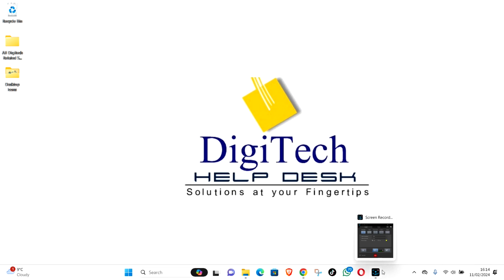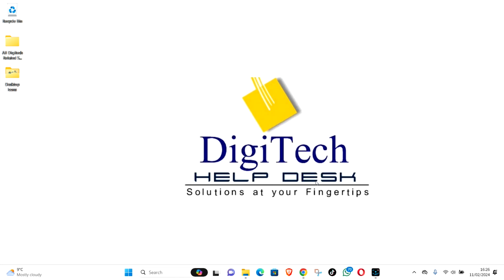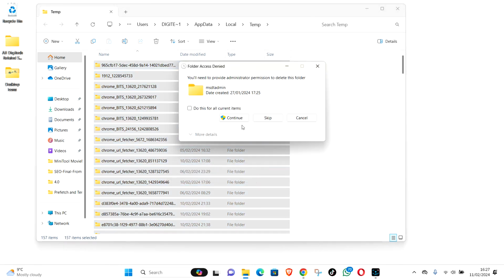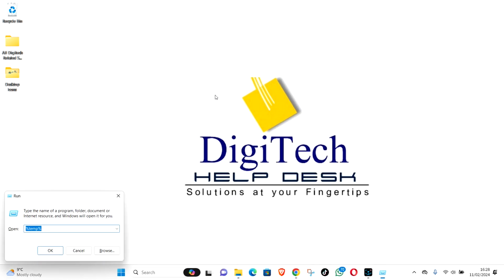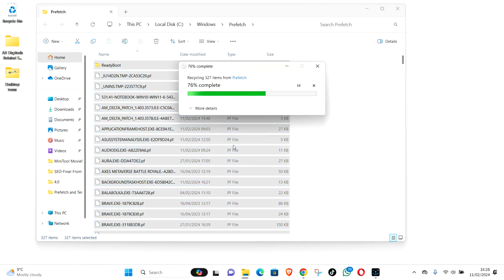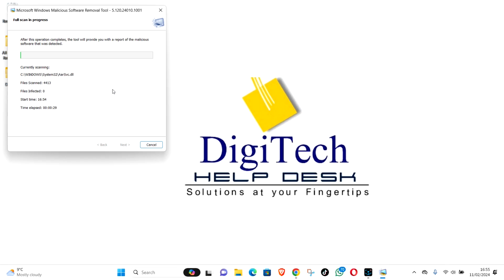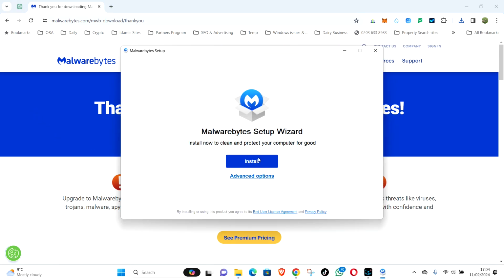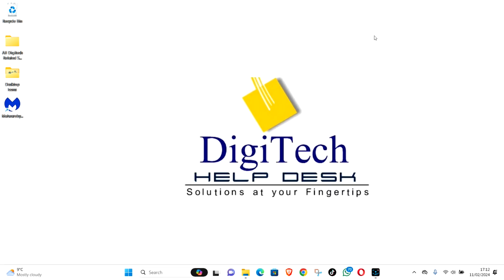How To Remove Virus From Windows 10 / 11 Laptop or PC for Free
Do you have a computer virus or malware and you want to remove the virus from your PC or Laptop? well, I will show you how To Remove Any Virus From Windows 10 / 11 Laptop or PC for Free.

►If you unable to access Temp or Prefetch folder, Followin is video for how to Fix Prefetch and Temp Folder Not Opening in Windows 11/10.

Welcome to DigiTech Help Desk and today’s video is about remove all viruses and repair windows 7/10/11. In this video I am going to show you how to user Windows built-in tools and download Malwarebytes on windows to remove a virus from your laptop and PC.
It’s not always obvious when your computer is infected with a virus or malware. But there are some informative signs that your PC or laptop might have a virus, Trojan, worm, or some other kind of malware.
A lot of modern malware, like spyware and cryptominers, is hard to detect, and thus hard to remove. But you’ll want to consider how to get rid of a virus if you’re experiencing:

How do I permanently delete viruses?
How to remove virus from Windows 10 without antivirus?
How do I remove all viruses for free?
How do I remove all infected files?
How do I remove all viruses from my computer?
Can you fully remove a virus from your computer?
Is removing a virus easy?
Does Windows 10 detect all viruses?
Can you manually remove virus?
Is there a 100% free antivirus?
What is the best free app to remove viruses?
What is the best 100% free antivirus?
What is the number 1 free antivirus?
how to remove virus from windows 10 for free
how to remove virus from laptop windows 11
how to remove virus from windows 10 using windows defender
how to remove virus from windows 11 for free
virus scanner
how to remove virus from laptop windows 7
how can i delete virus from my computer without antivirus?
how to remove virus in windows 10 using cmd